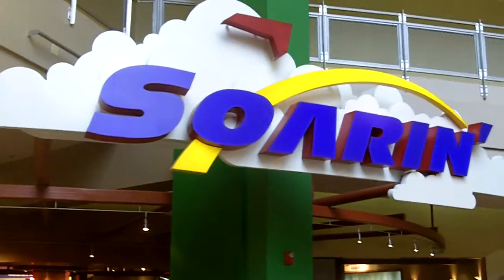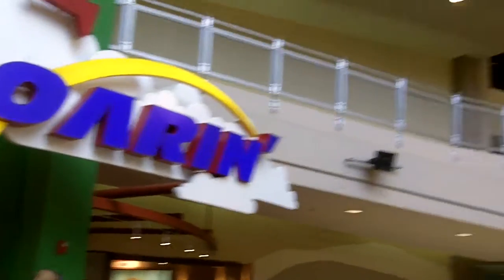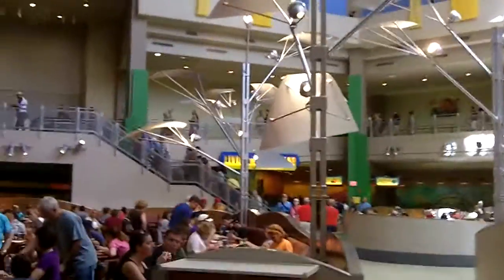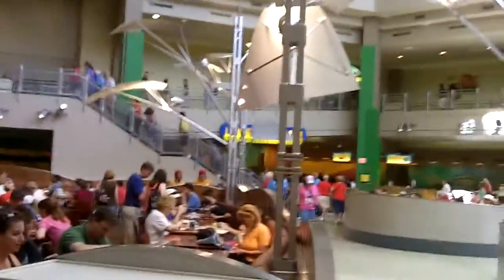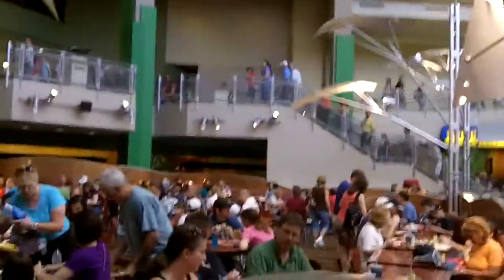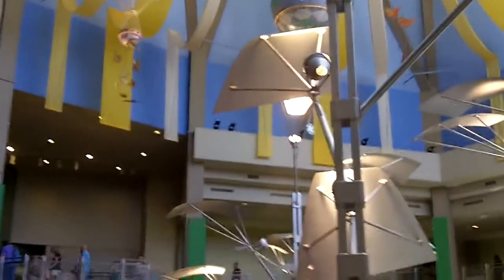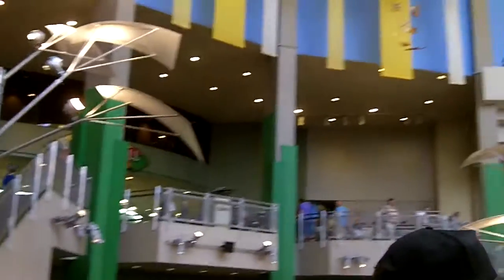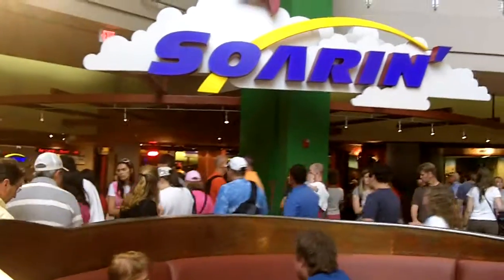47 - EPCOT Soarin'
One of the featured attractions is Soarin' at EPCOT which is a ride that simulates a flight over different regions of California.  Excellent ride.  I went to get the FastPasses so that we could bypass the standby line later in the day.